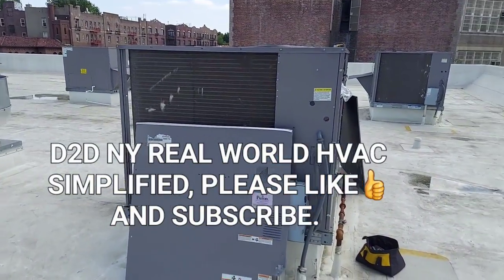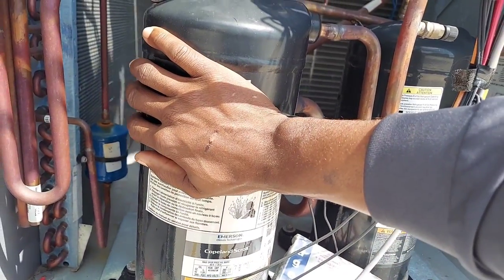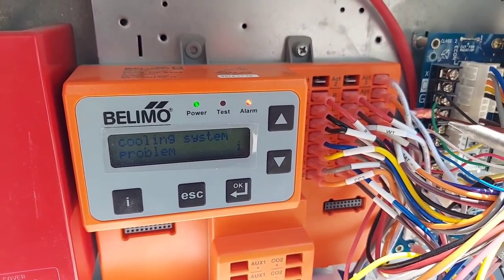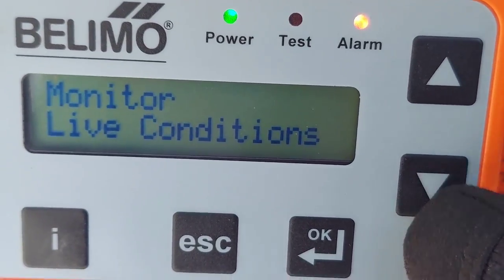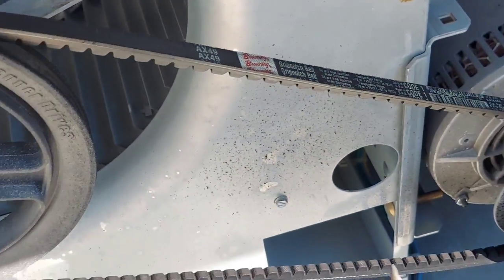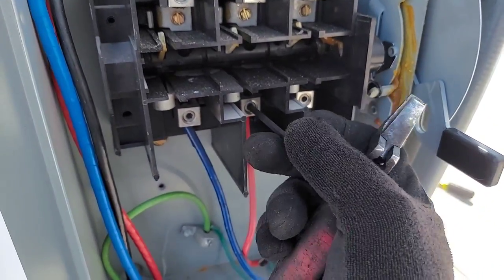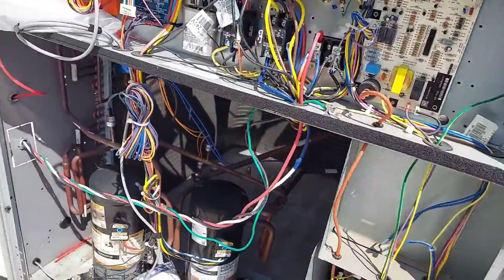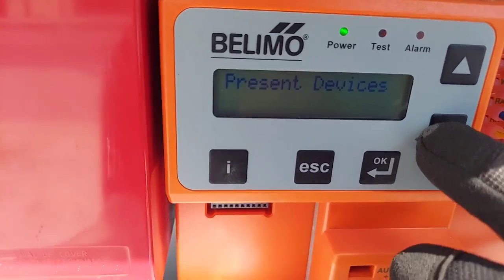HVAC TROUBLESHOOTING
no cool call havc not working, Carrier RTU roof top unit troubleshooting with Belimo economizer controller scroll compressor in reverse or running backwards